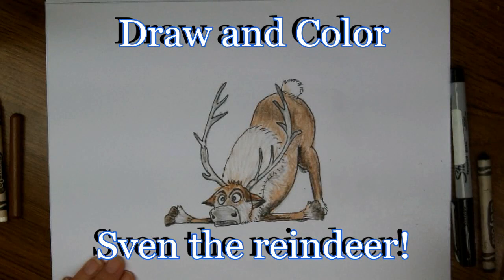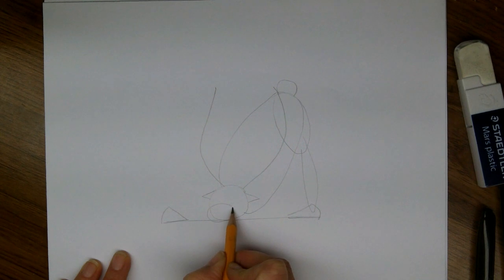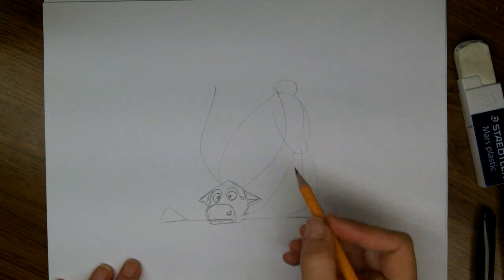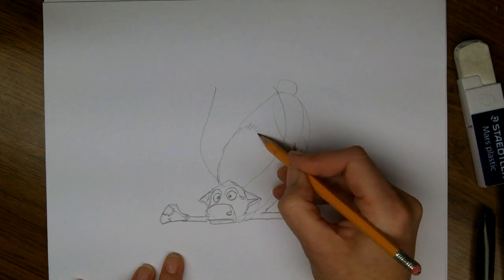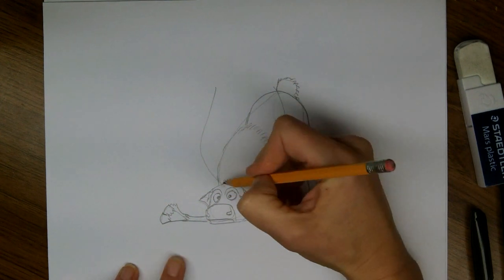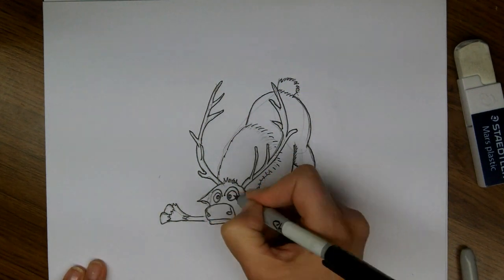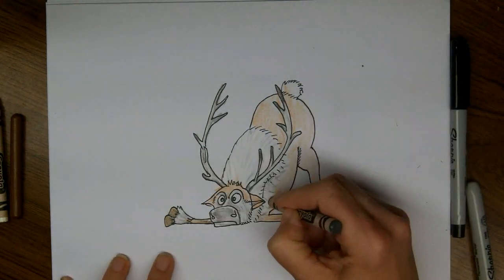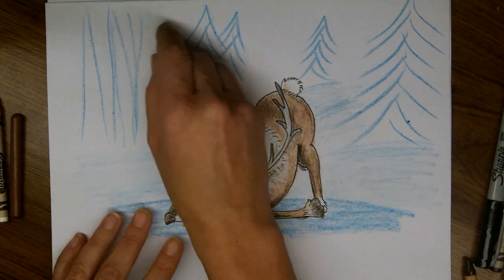Drawing: How To Draw Sven from Frozen! Step By Step - Fan Art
Watch in HD: How to draw Sven from Frozen.